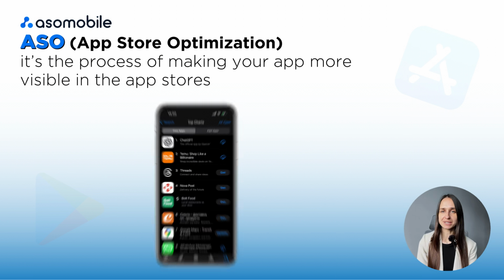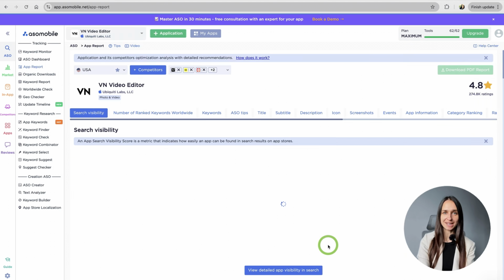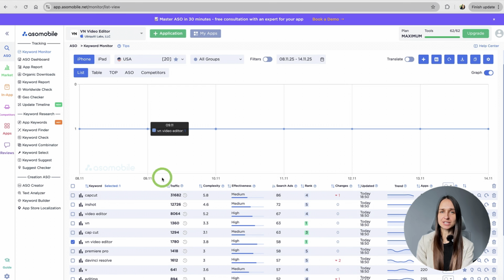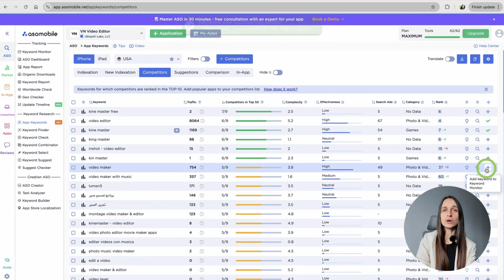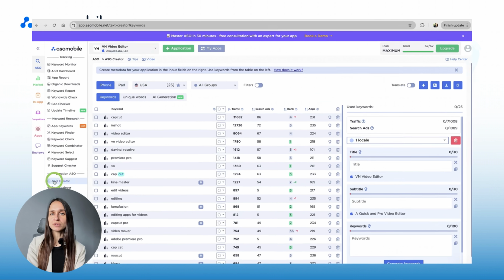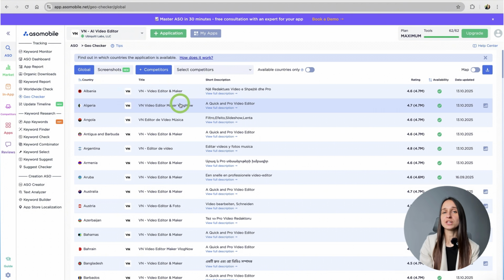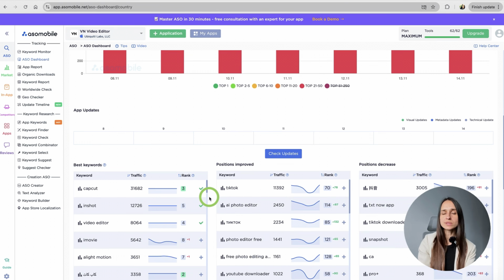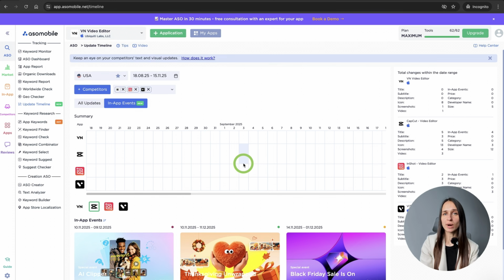Free ASO Access: 7 Days to Master App Store & Google Play Optimization with Pro Tools | ASOMobile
Want to boost your app’s visibility and get more organic installs — without spending a cent?💸
In this video, I’ll show you how to do App Store Optimization (ASO) completely for free using ASOMobile — no tricks, no credit card needed.

You’ll learn how to🔍:

 ✔️ find the words people actually type when they search
 ✔️ use these words in your app’s metadata
 ✔️ track your results
 ✔️ and finally, watch your competitors to stay up to date with new trends.

We’ll go step-by-step — from keyword research to metadata optimization, tracking, and competitor analysis.
All tools shown in this tutorial are part of the ASO Max plan, which you can now access 100% free during ASOMobile’s Black Friday offer.

💥 No limits. No payments. Just real tools that help your app grow.

We’ve got more helpful tutorials waiting for you.